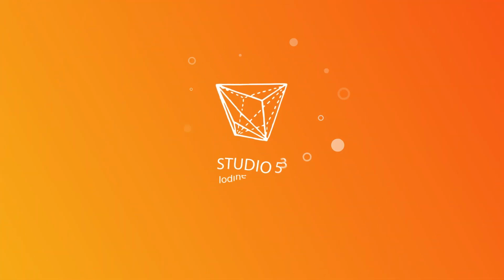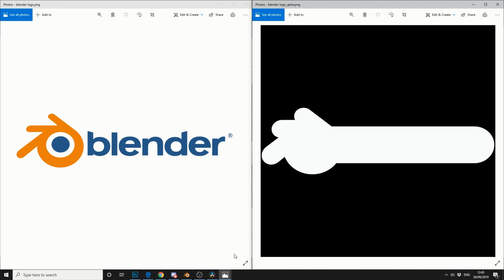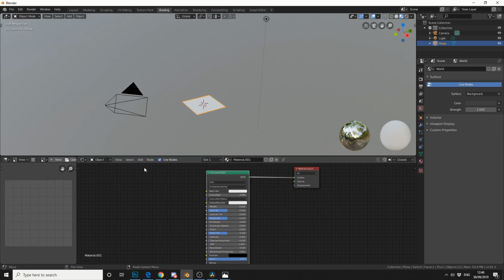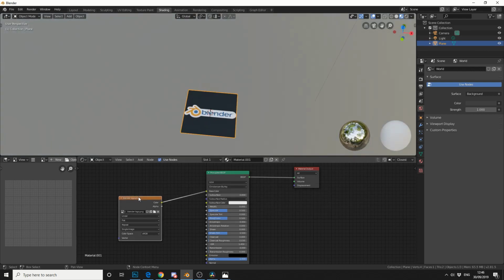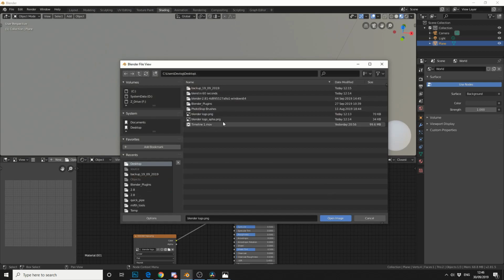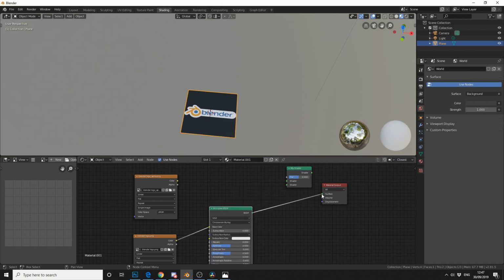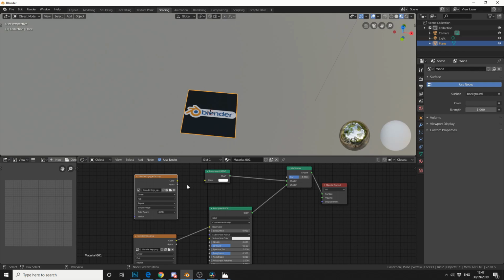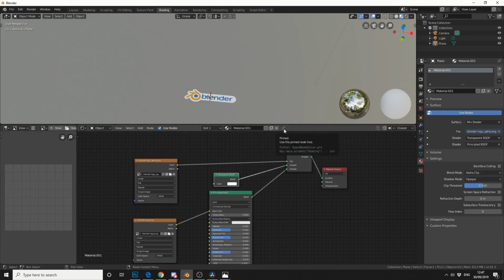Blender 2.8 Tutorial : Alpha Clip - using a texture for transparency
Simple stuff use an alpha image to clip geometry